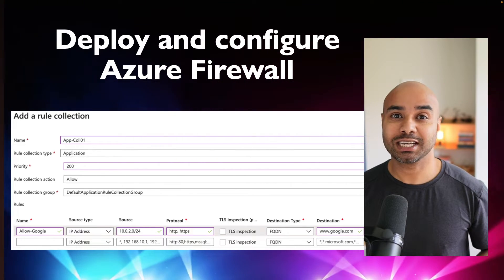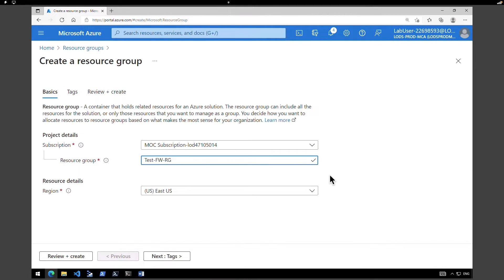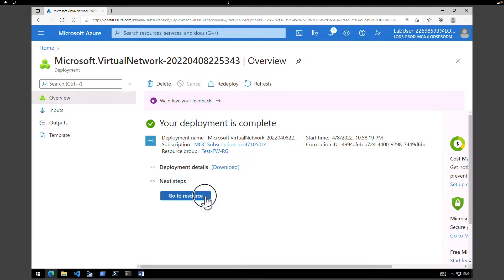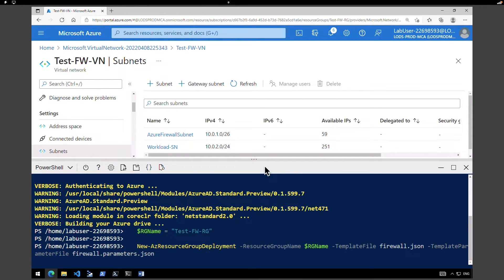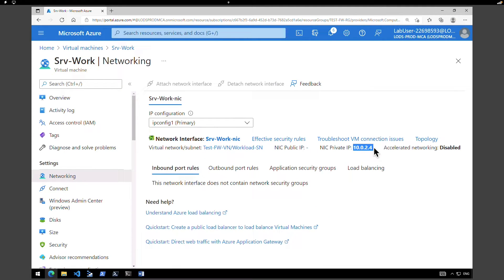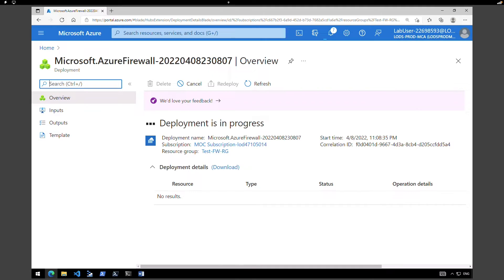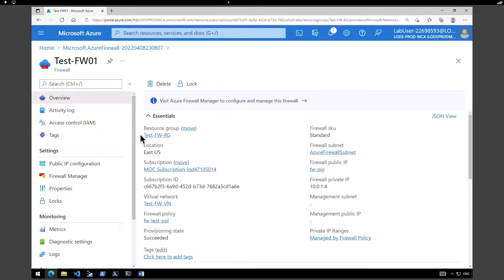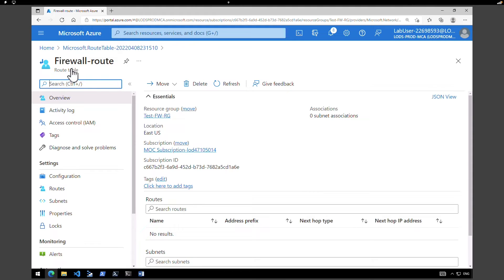Azure Firewall Hands-on Lab Tutorial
Azure Firewall is a managed, cloud-based network security service that protects your Azure Virtual Network resources.